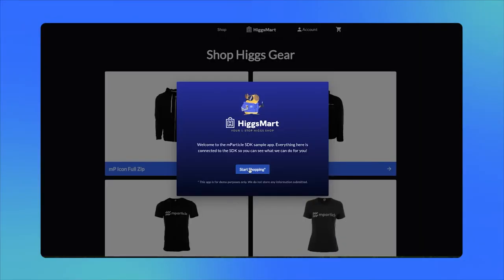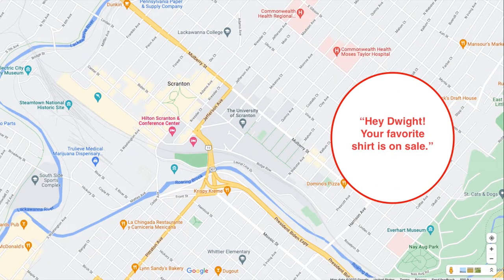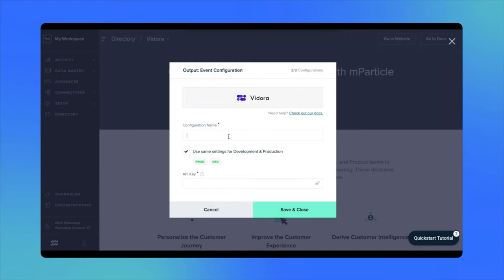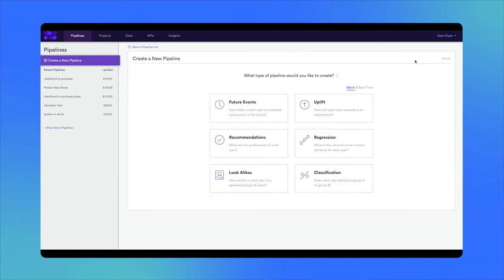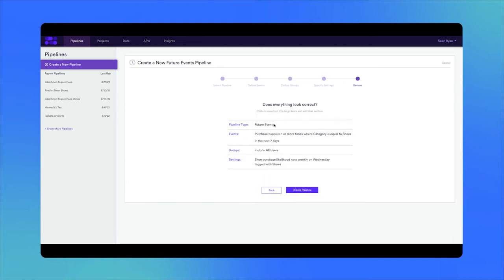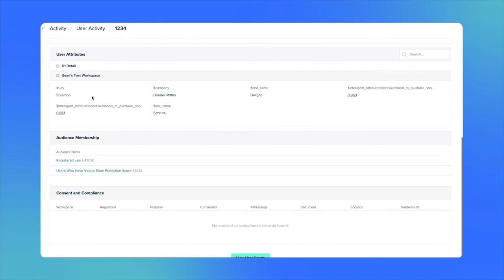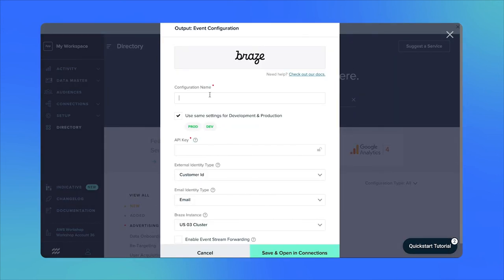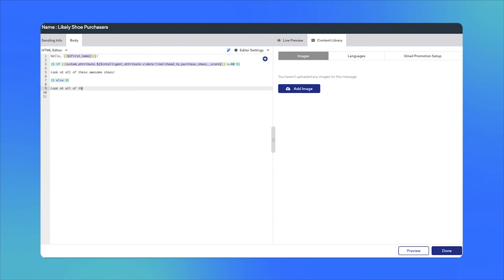Use mParticle to generate predictive insights and maximize marketing ROI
AI-driven insights are powerful catalysts for supercharging your customer data. But all too often, these resources are siloed in data science departments, disconnected from go-to-market teams who possess the skills to maximize their value. This video demonstrates how mParticle can help you leverage intelligent attributes to maximize the impact of your engagement campaigns without engineering support.

Read a full tutorial going into more depth on this use case